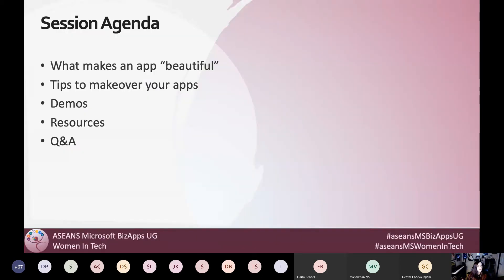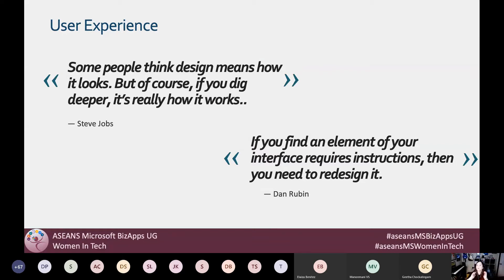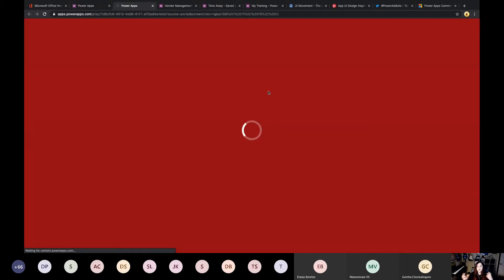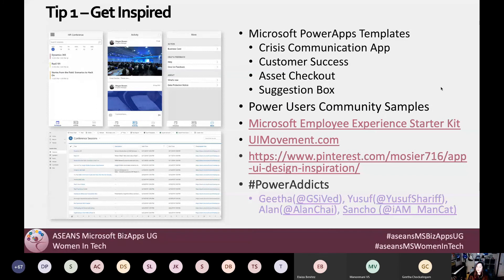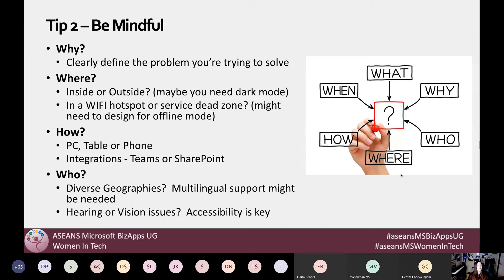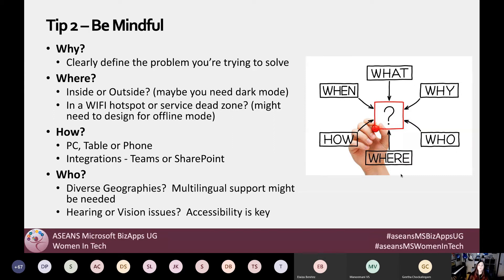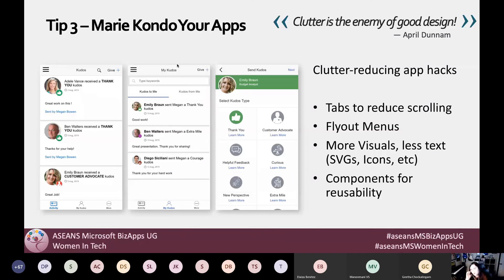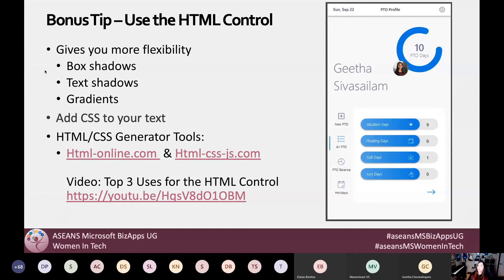Top 3 Tips for Beautiful Power Apps - April Dunnam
Do you want to move beyond the basic and create a beautiful UI for your Power Apps? In this session, learn the top three tips to make your Power Apps more visually appealing.

At ASEANS Microsoft BizApps UG -  'Women In Tech' event.